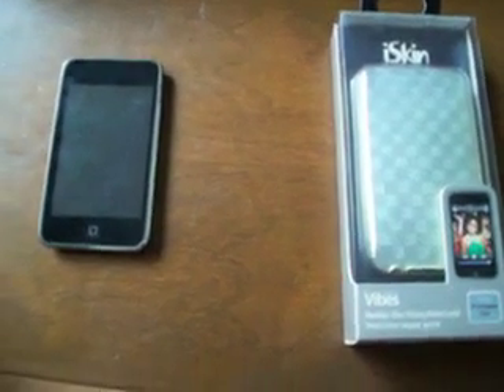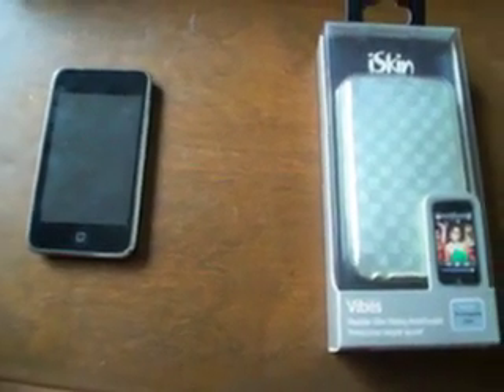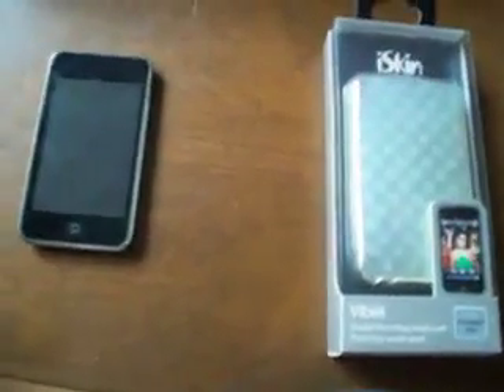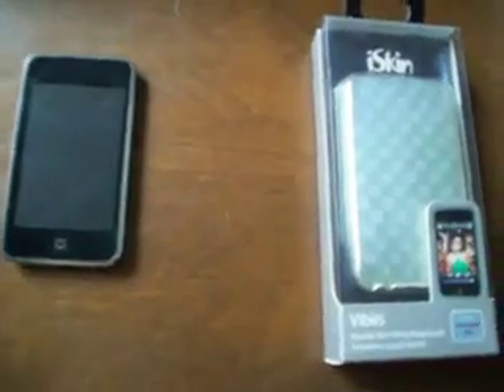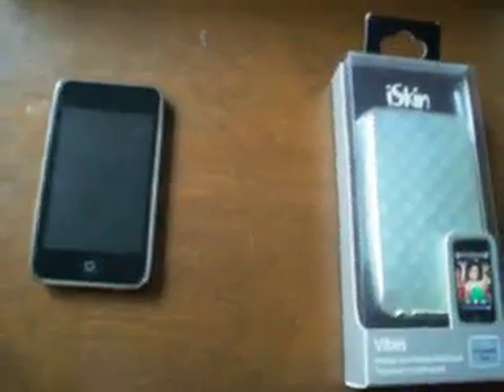iskin vibes for ipod touch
A run though of the iskin vibes case for ipod touch